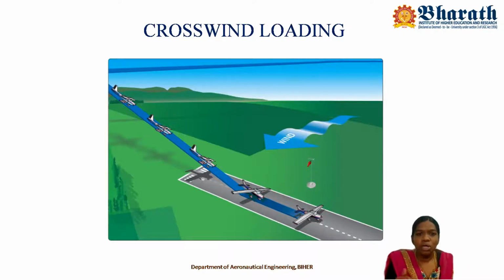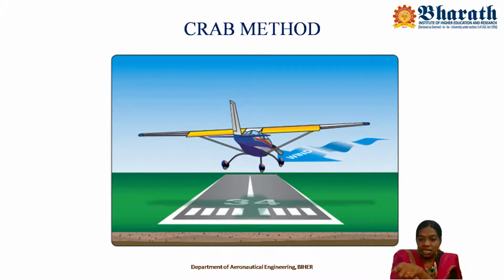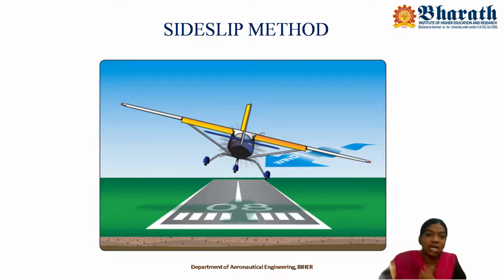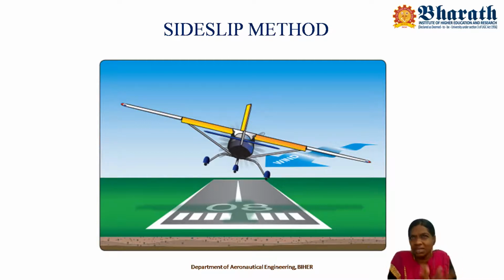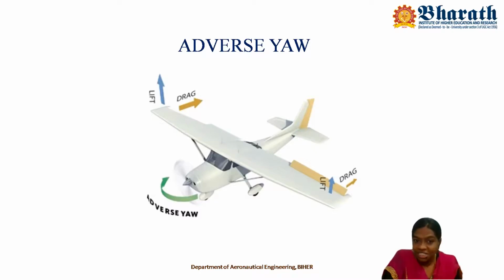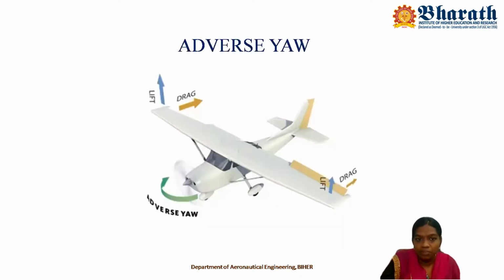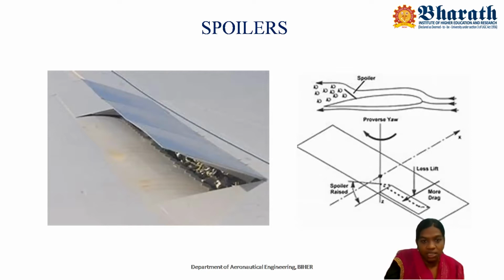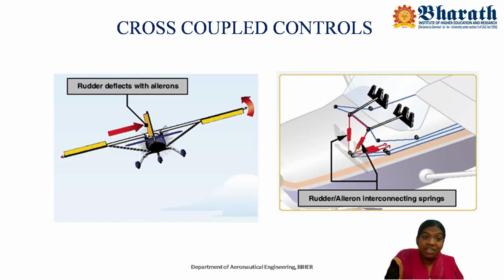Cross wind landing and Adverse yaw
Are you in urge to understand cross wind landing and adverse yaw? Then, watch this